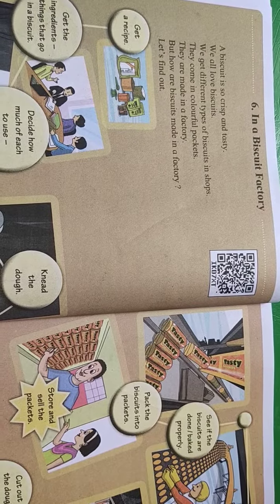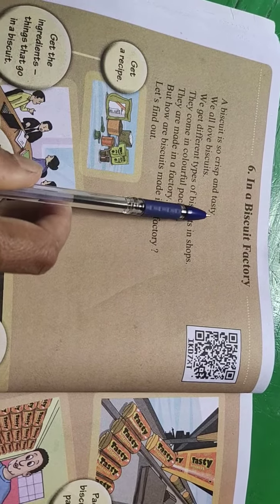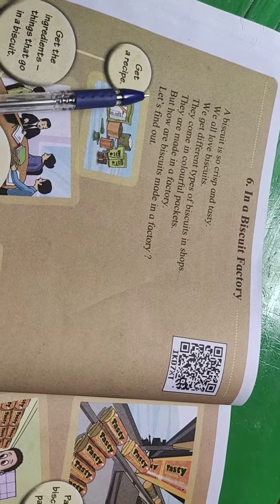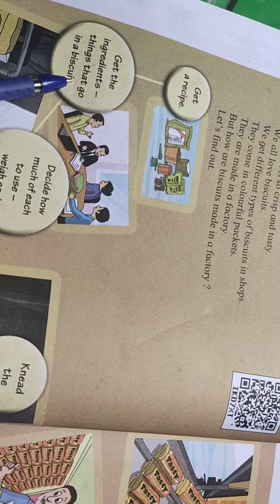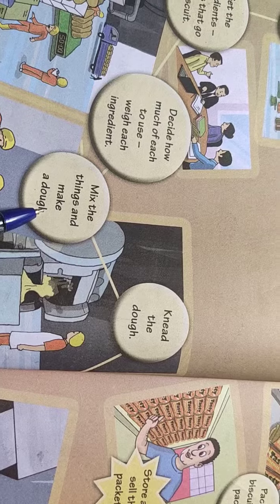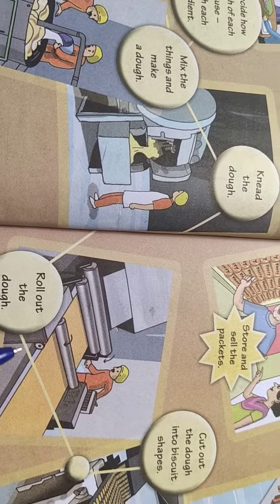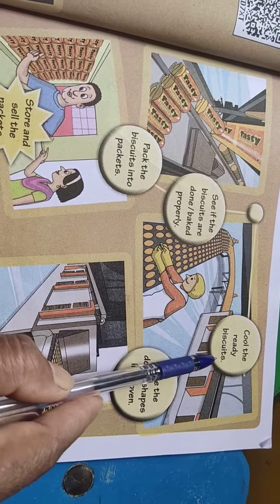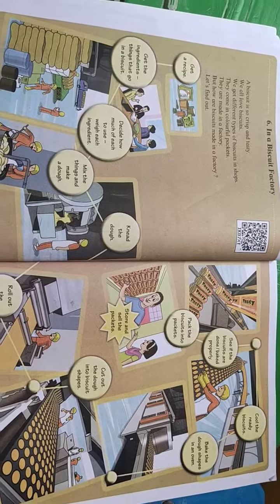July 30, 2020